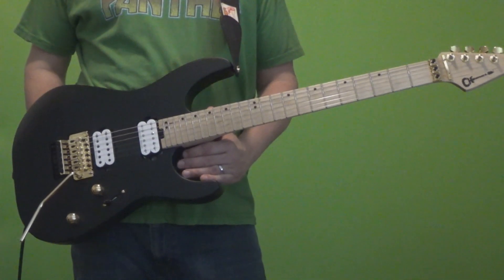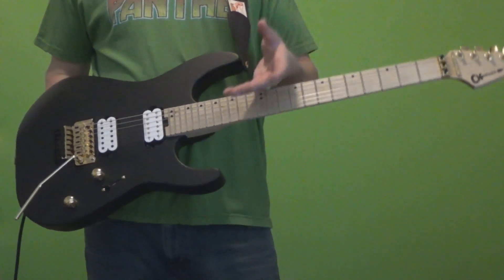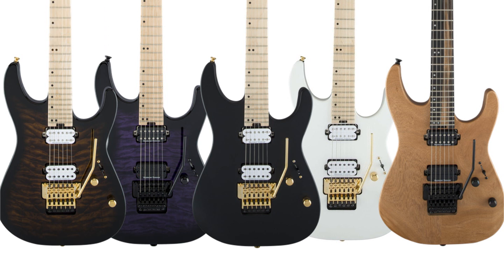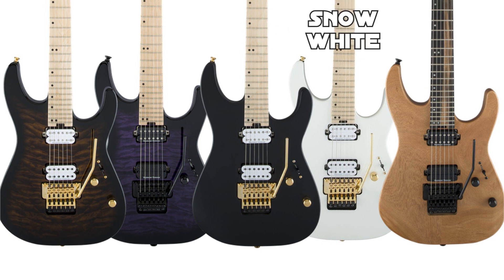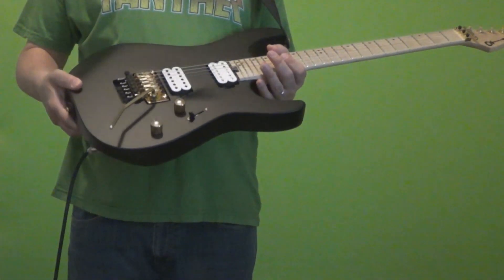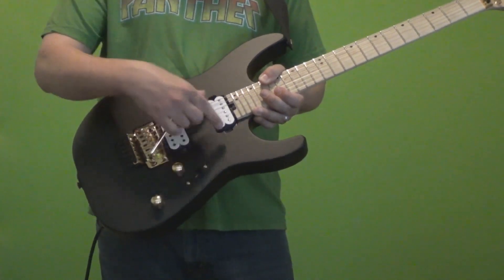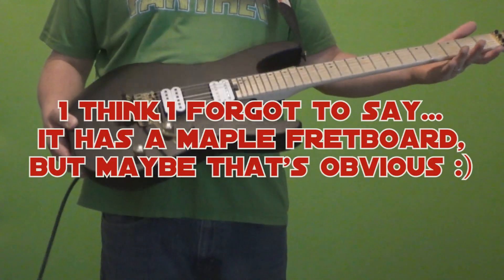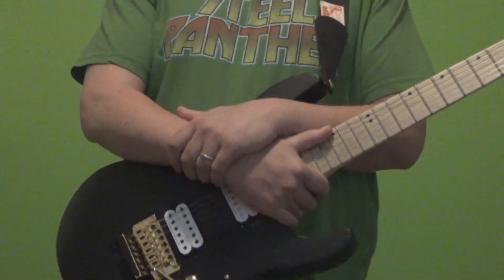Charvel Pro-Mod DK24 - Review and Demo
Definitely a fun guitar at the lower mid-level price range. If you are interested in seeing my review of a USA made Charvel (the Warren DeMartini "Snake"), here is a